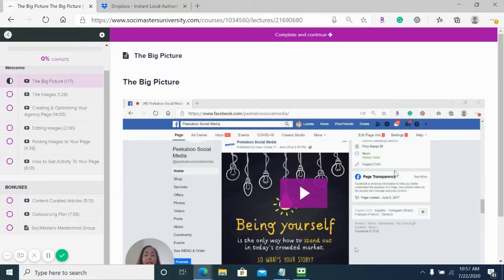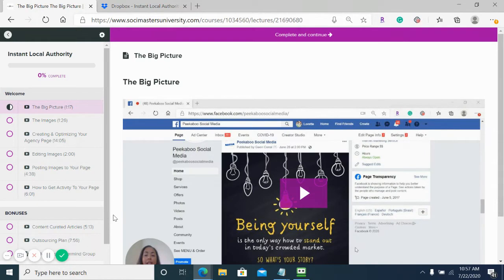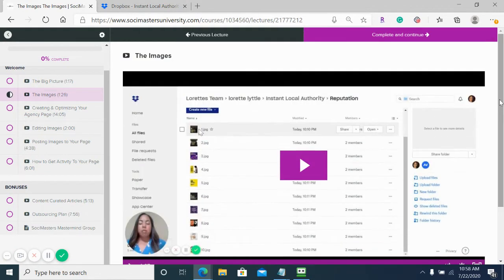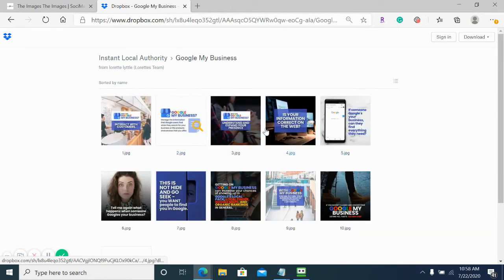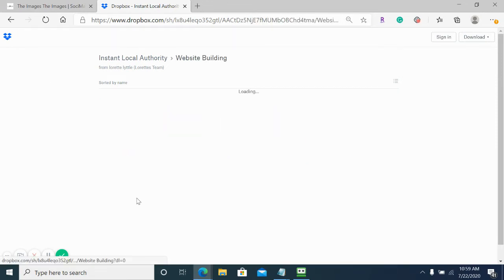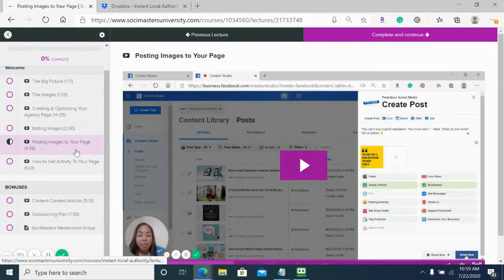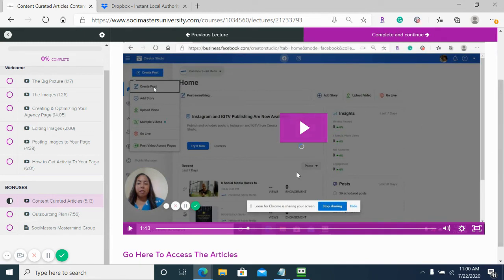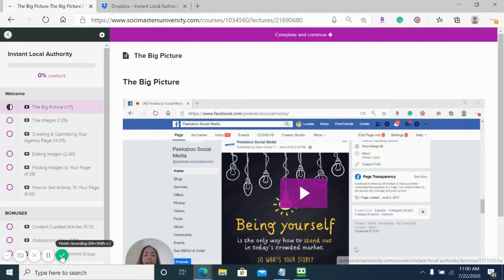Instant Local Authority Walk-through